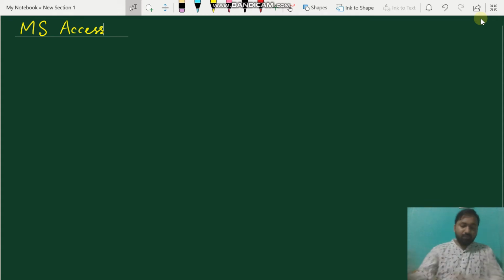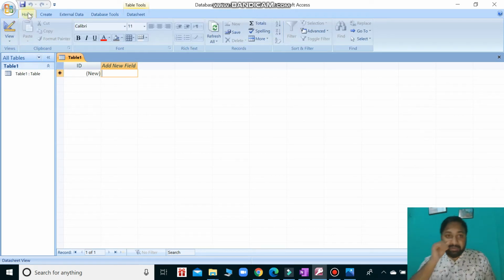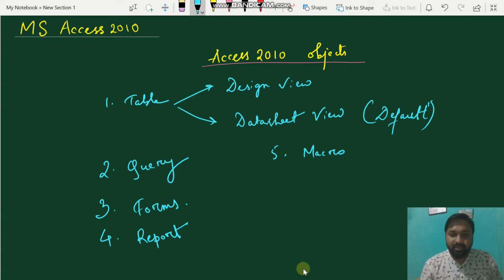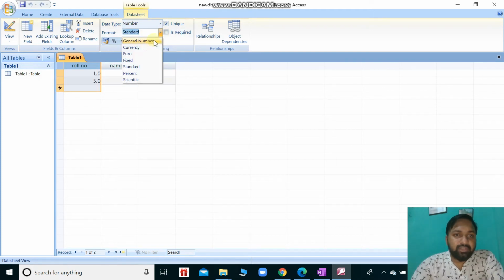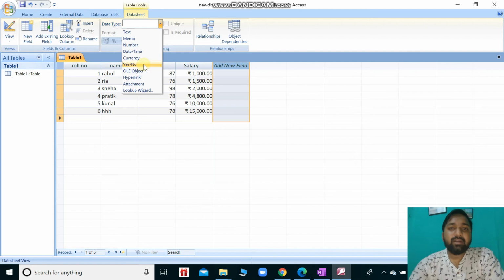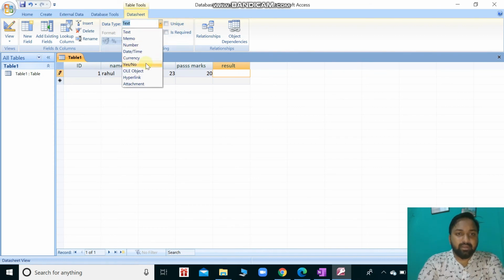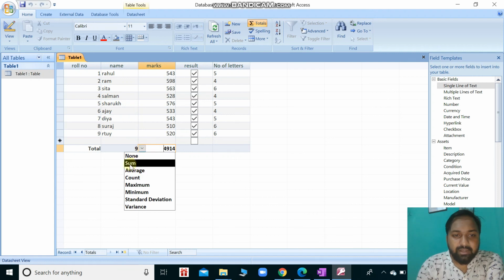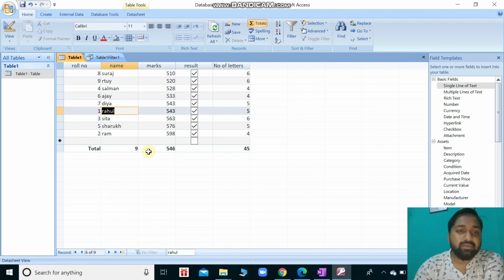CLASS 9||CHAPTER 10||Lecture-2: Introduction to Database||COMPUTER SCIENCE||ASSAM BOARD|| SEBA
In this video I have discussed the 2nd part of Chapter 10(Introduction to Database:MS Access 2010) of Computer Science for Class 9 of Assam Board.

On my channel, you will find tutorial videos on Physics, Mathematics and Computer Science.